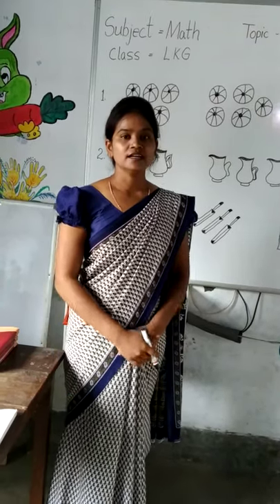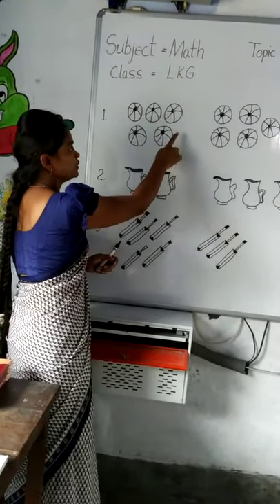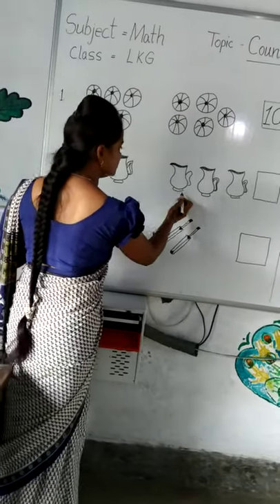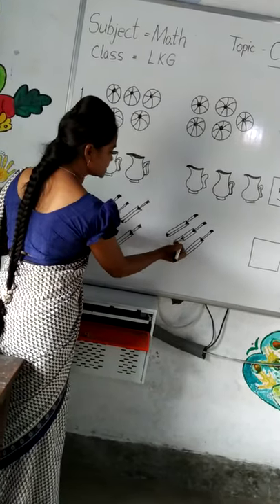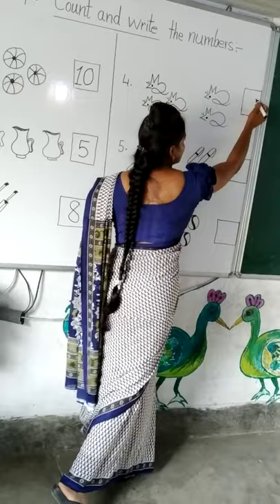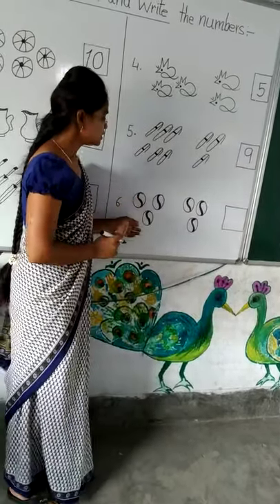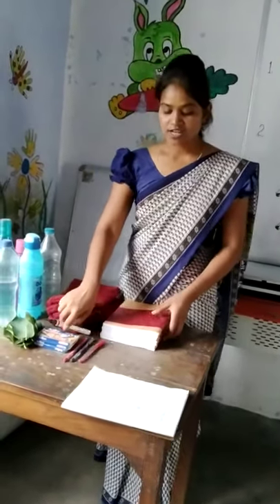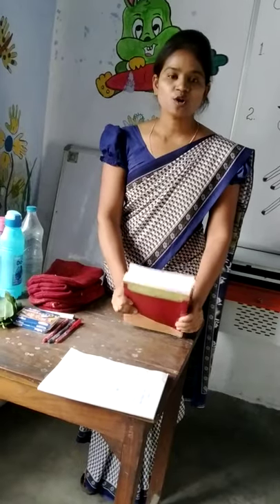Mandeep Miss Class LKG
Maths (Count and write the number)